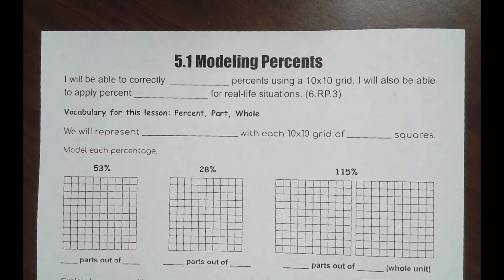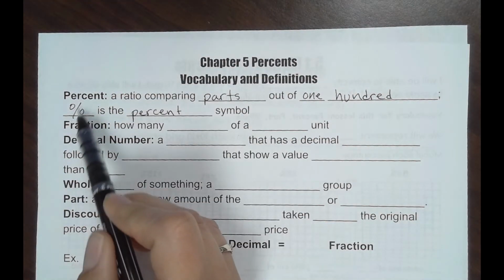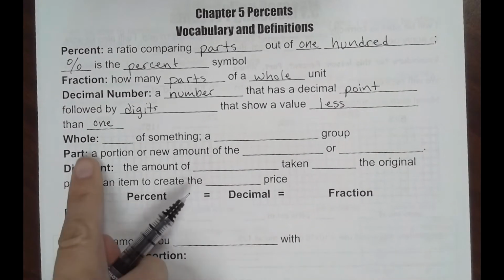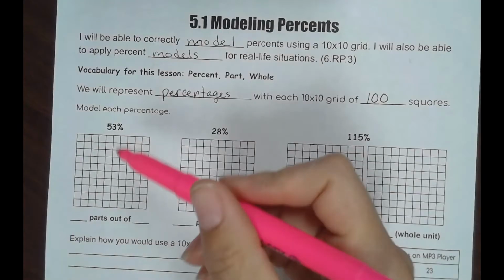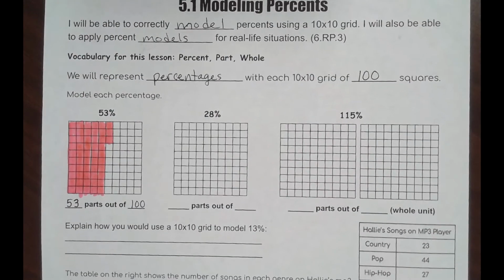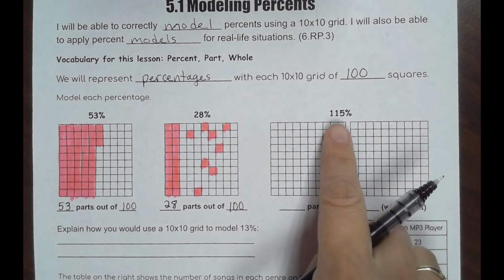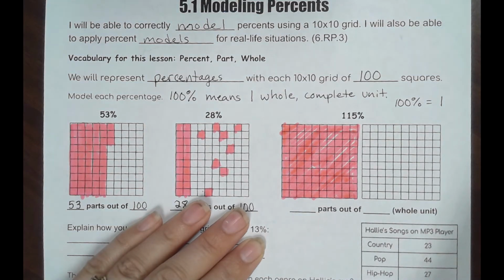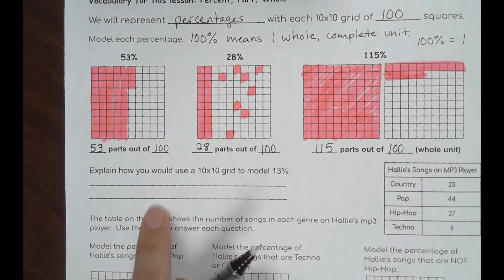5.1 Journal Modeling Percents